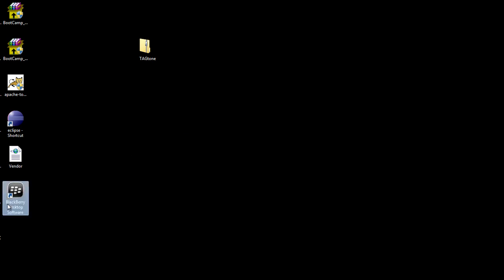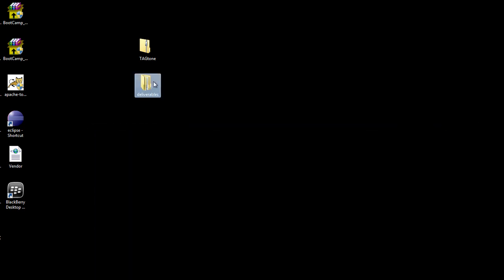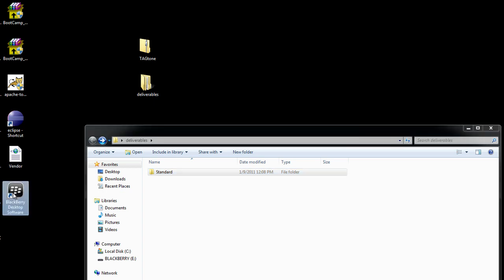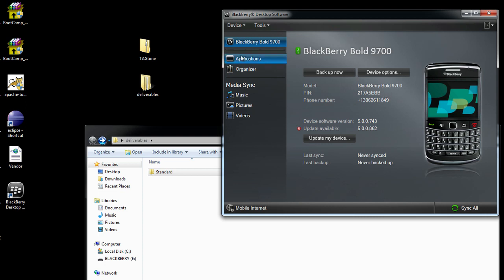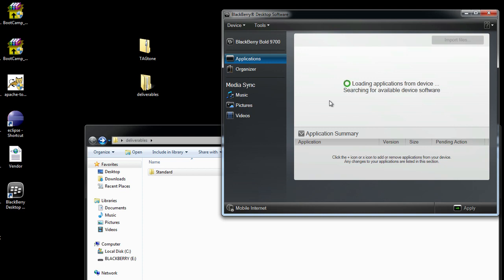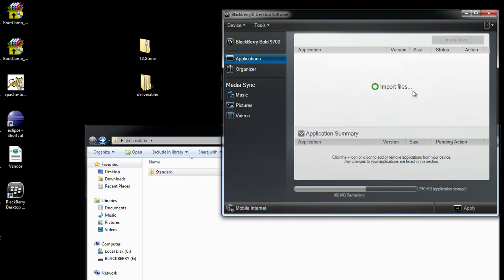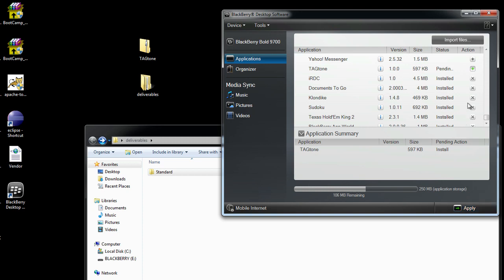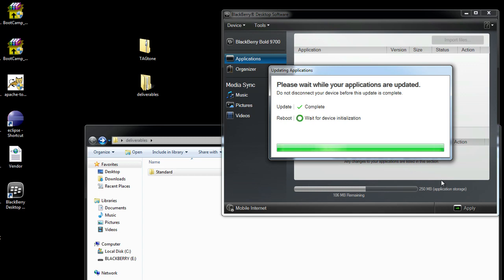How to Install a Mobile App on Your BlackBerry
CollegeMobile demonstrates how to install a mobile application on your BlackBerry device using the BlackBerry Desktop Software. Very easy to follow, step-by-step process for first time users!